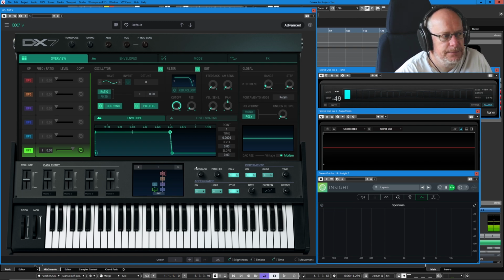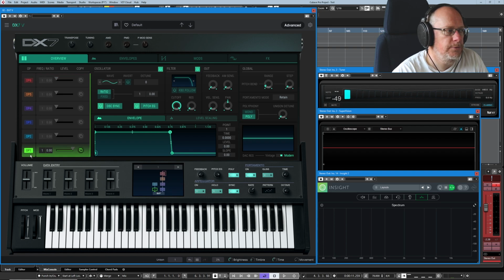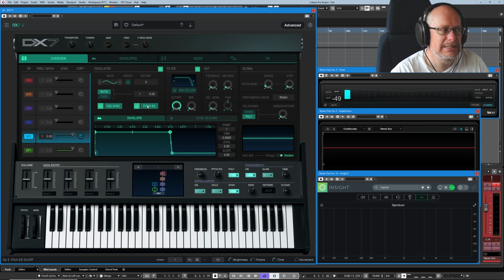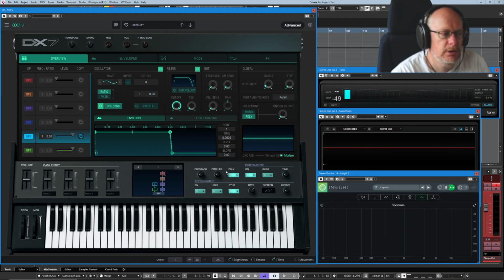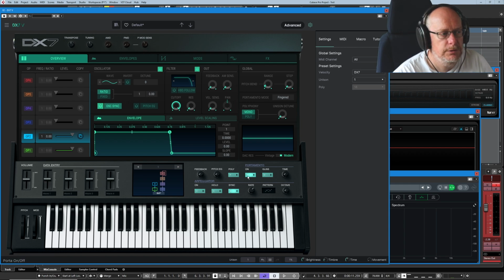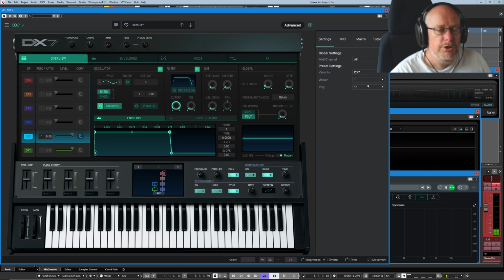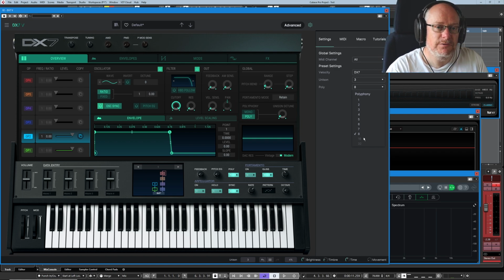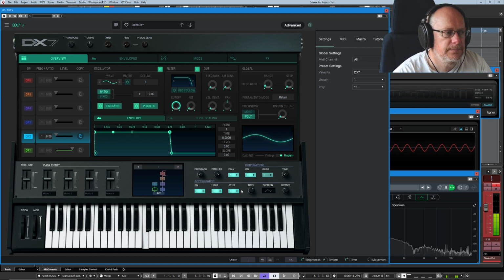Arturia Yamaha DX-7 V Tutorial Ep.7 - Polyphony & Arpeggiator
The Yamaha DX-7 is one of the most famous synths of all time, was the first mass-produced FM Synth, and helped to define the sound of the '80s.

No big deal then... :)

My channel is these things:

1. A place to share my songs - via various 'Back on Track' video series - in which you'll see each song idea evolve step-by-step, with me (hopefully!) improving my song-writing skills as we go.
2. An outlet for me to discuss all things musical - including technical break-downs of software and tools that I use, as well as more wide-ranging discussions of topics that interest me.